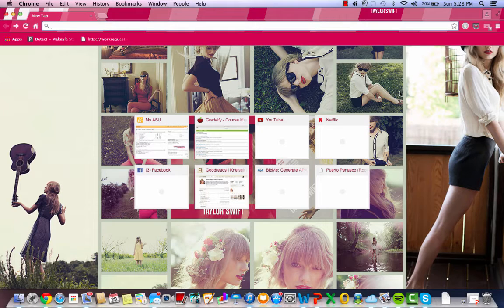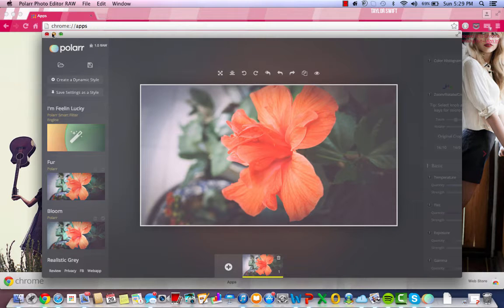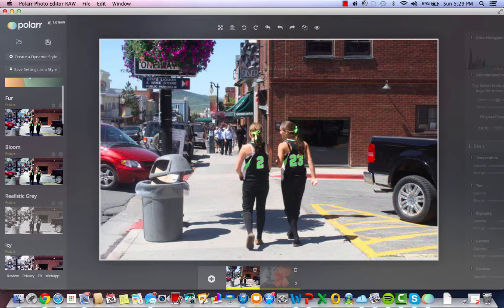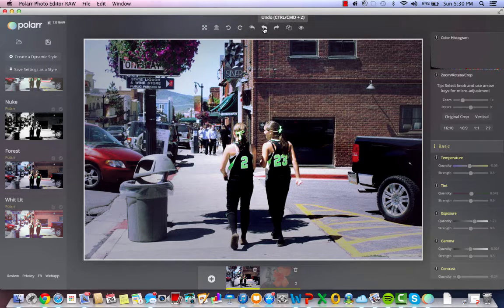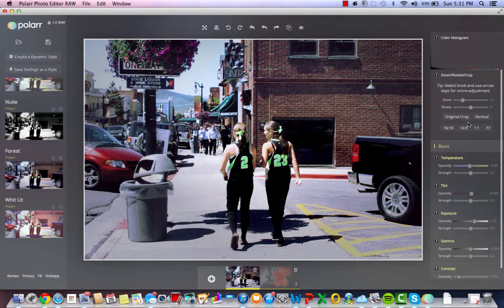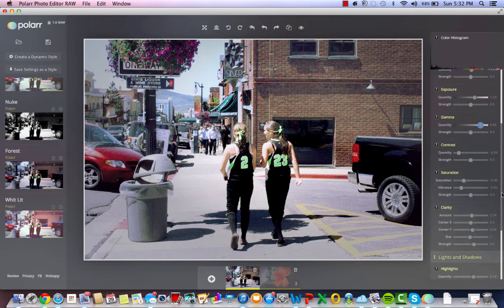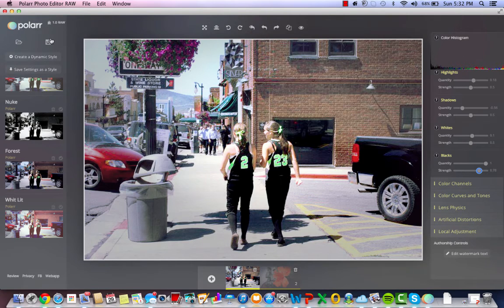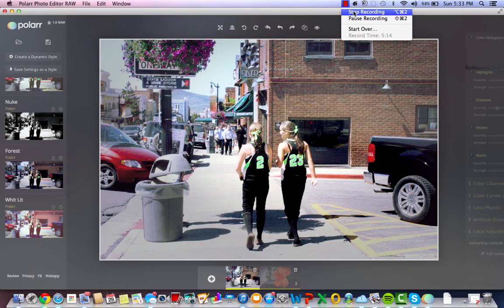Polarr Photo Editor EDT 180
This is a video tutorial that I created for my EDT 180 class at ASU.